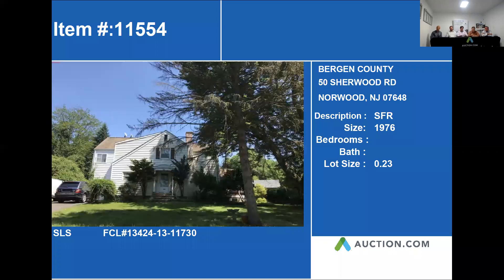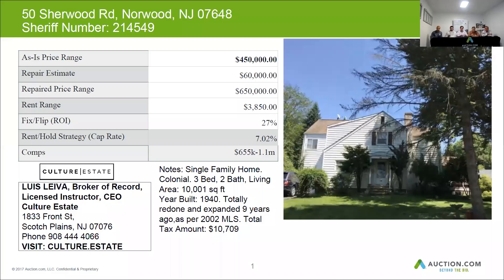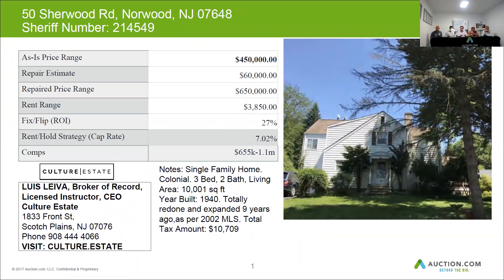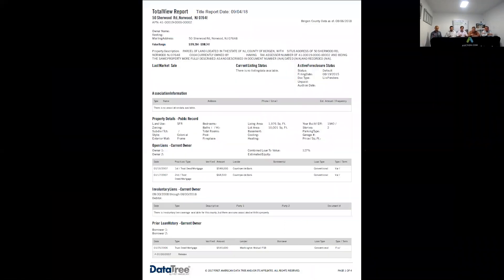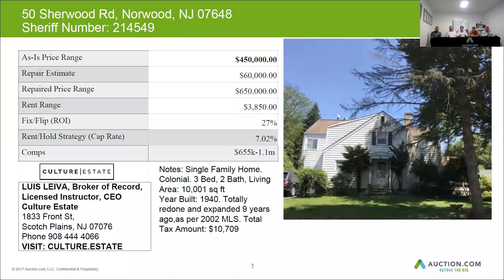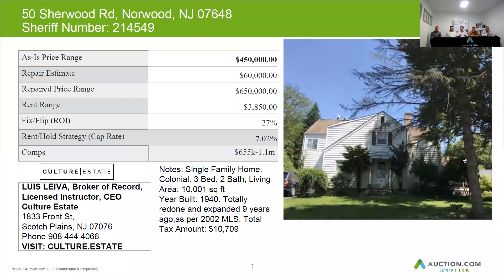II Clip 50 SHERWOOD RD, NORWOOD, NJ - 07648